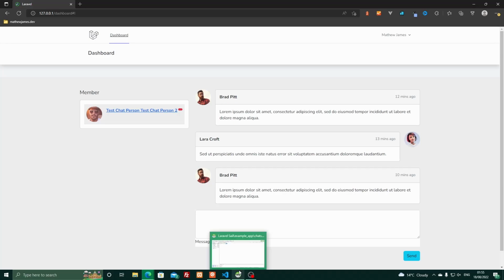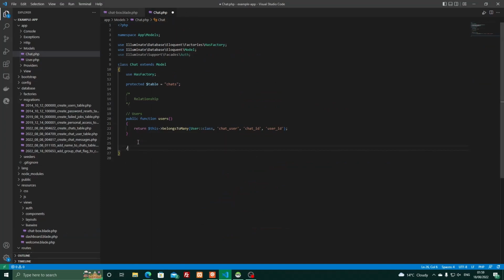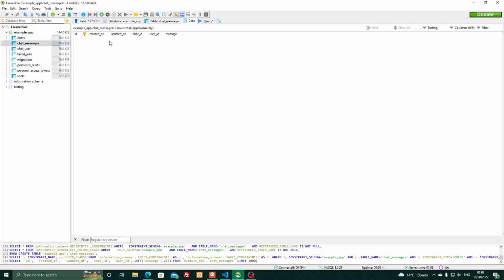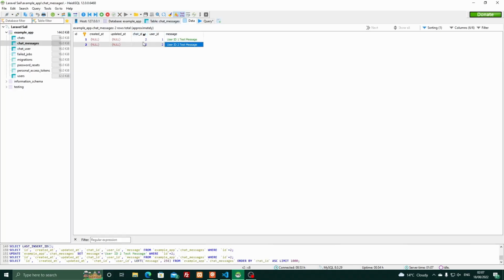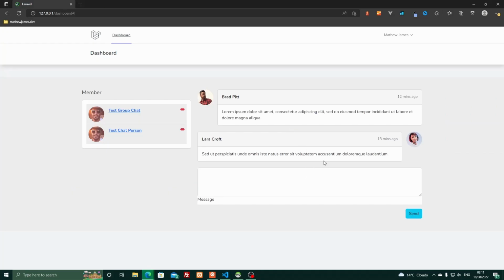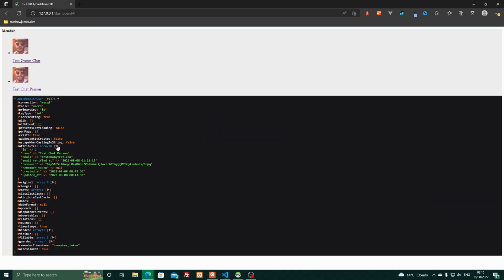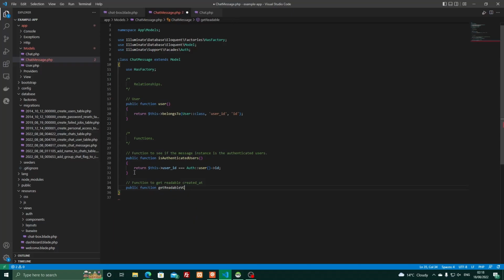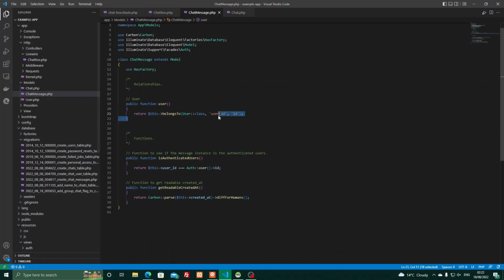Laravel - Building a Chat Application with Livewire | Part 2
Hey Everyone!

In this tutorial we’re starting to replace the hard coded areas of the layout with dynamic data from the database in prep. Next episode we’re going to look at switching chats and showing the active chats messages.

I’m still fairly new to actually recording tutorials so I’m hoping to improve the process as I move forward, and learn whilst recording for you. So i’m hoping you still pick up some learning points, even though I may skip over explaining stuff thoroughly, or go over stuff too fast!